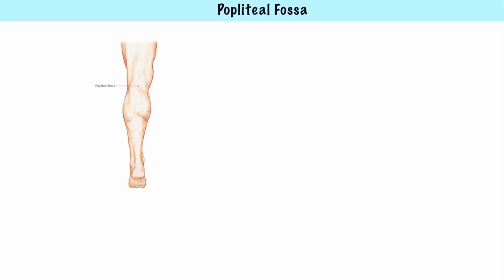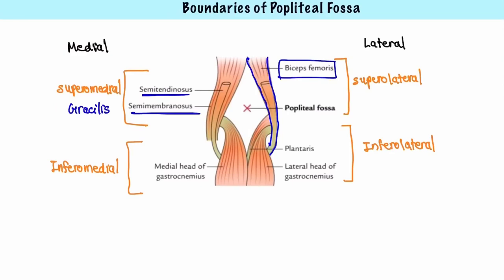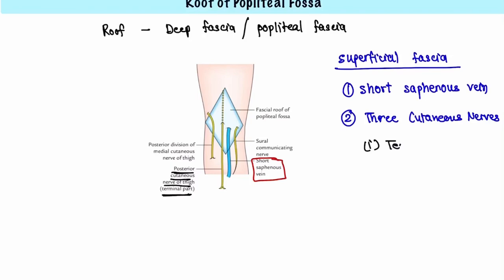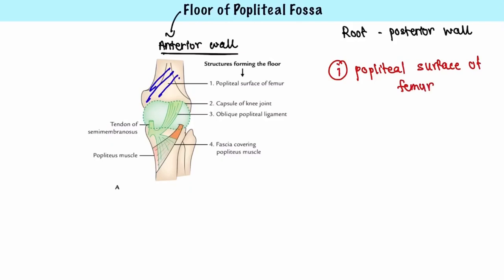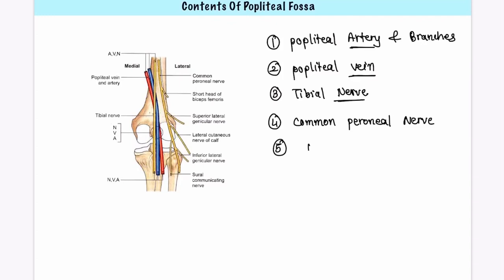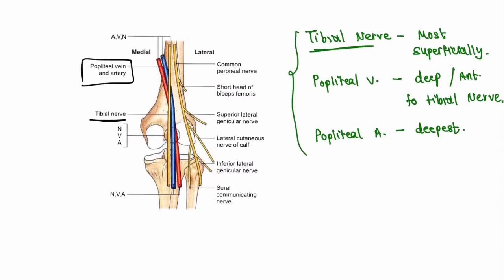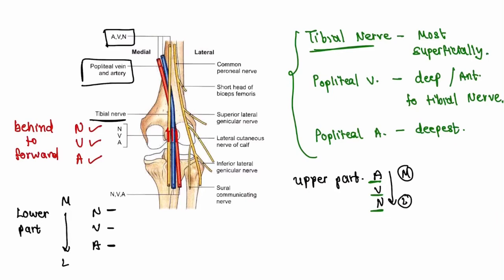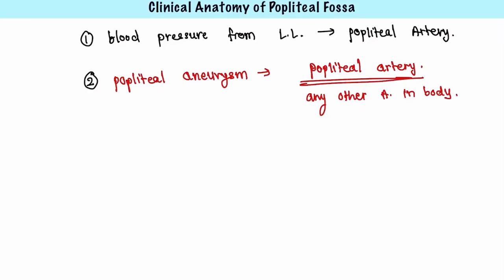Popliteal Fossa || Lower Limb Anatomy || First MBBS || MedAura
In this video, we will study about Popliteal Fossa and its Clinical Anatomy

Time stamps:
 0:28 Boundaries
 2:38 Roof
 5:05 Floor
 6:45 Contents
12:07 Clinical Anatomy